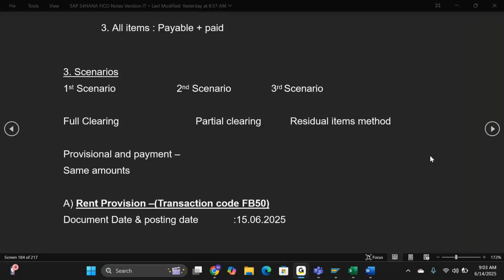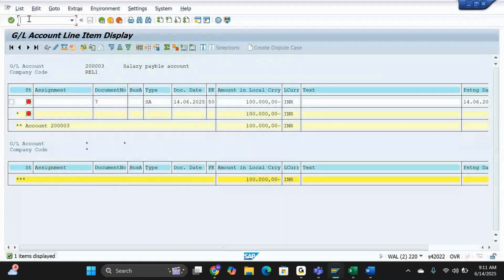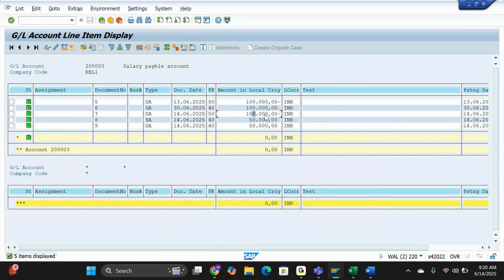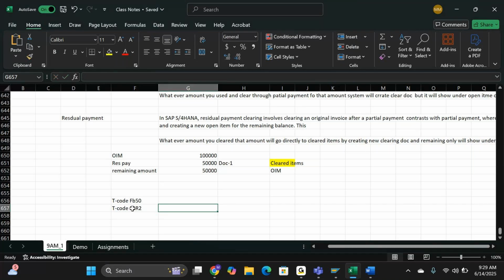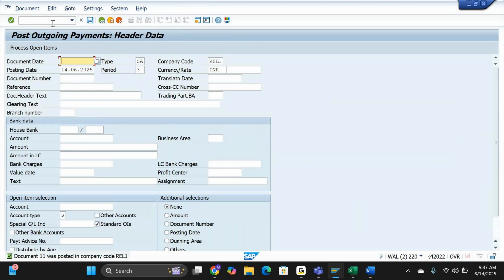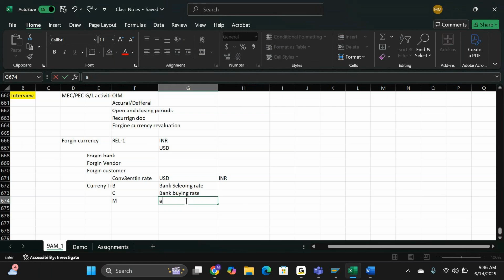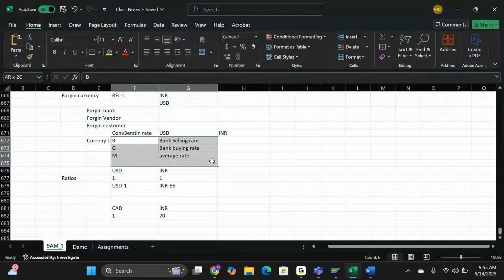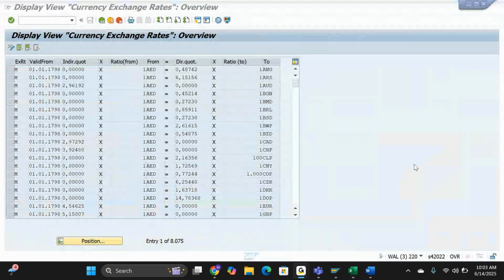Gl Open Item Management and Partial and resdual payemnt concpets in S4hana 2023